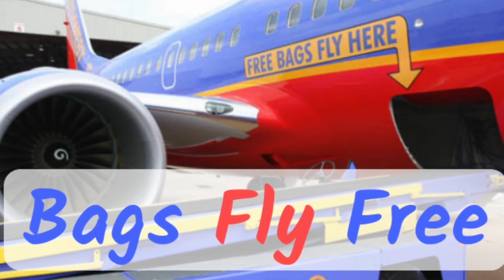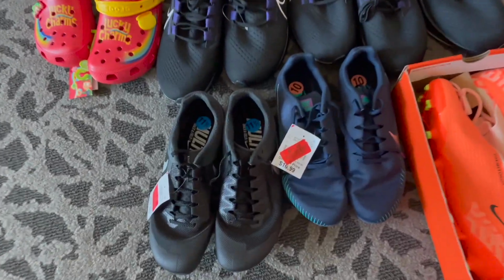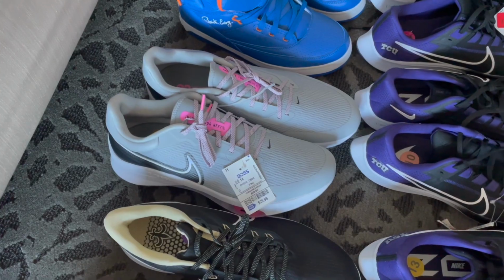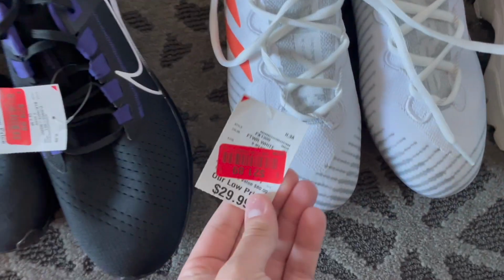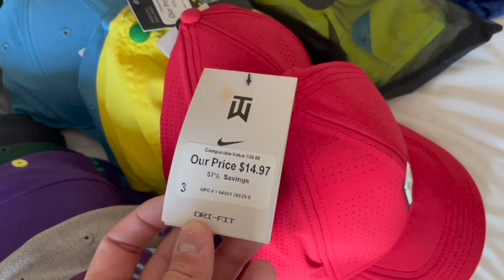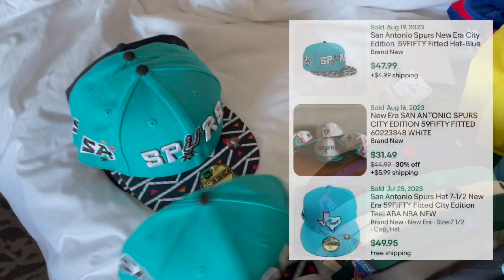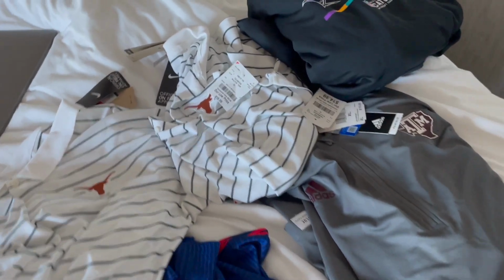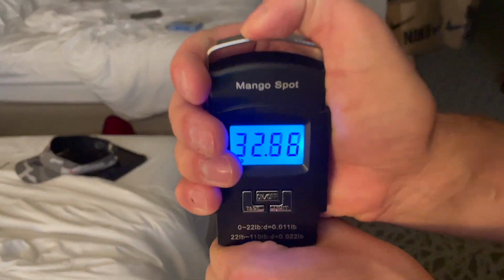How to Make Money Shopping at Marshalls & Burlington | Retail Arbitrage for eBay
In today's video I show you my sourcing haul from my recent trip to Dallas! We hit up several Burlington, Marshalls, TJMaxx, Nike Clearance Store, & Dicks Sporting Goods Warehouse Sale! I hope my videos are able to provide some value to your business.

WHAT I USE:
Thermal Printer
Shipping Scale
6x9 Poly Mailers
10x13 Poly Mailers
14x19 Poly Mailers
Bubble Mailers
M1 MacBook Air